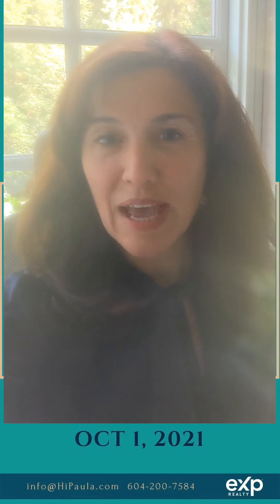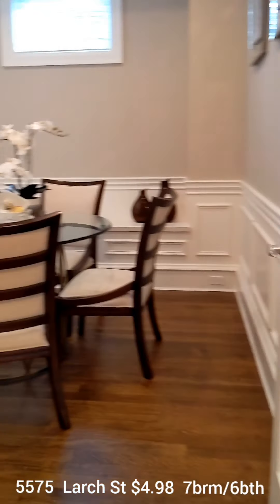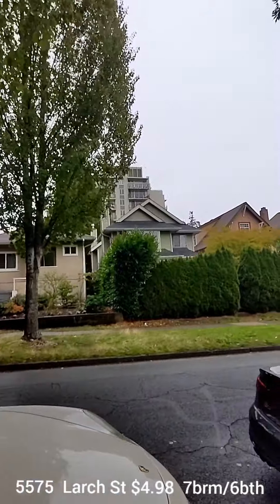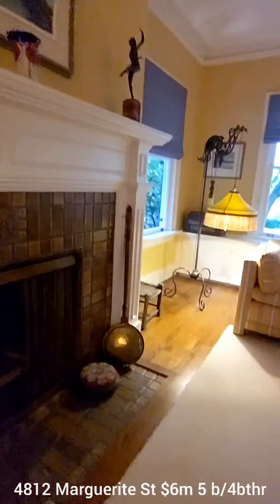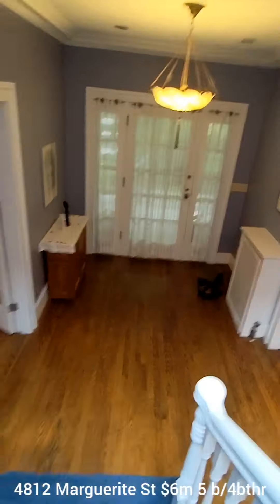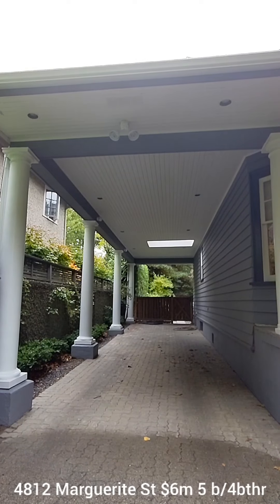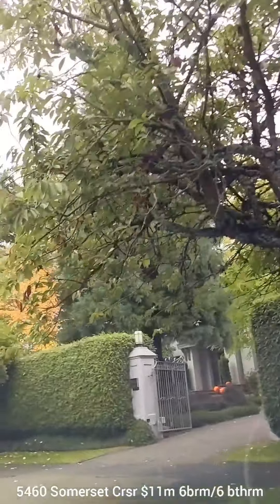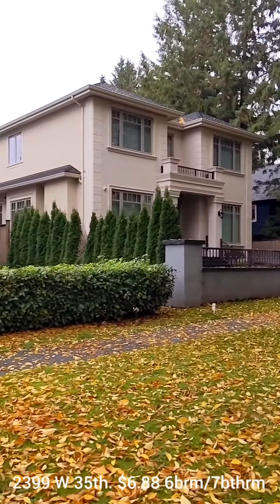Oct 1 Property Summary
Don't get caught off guard by high strata fees 💲💲💲"